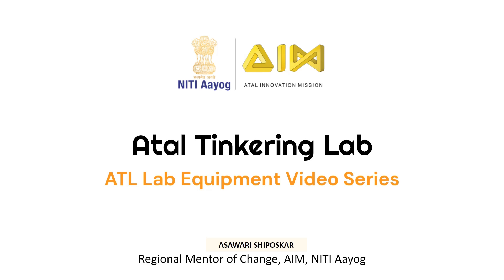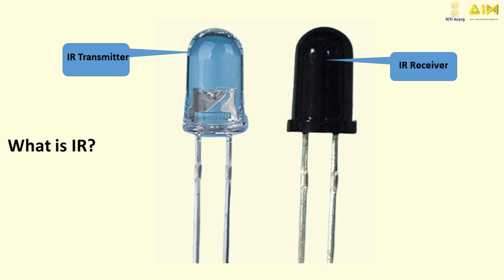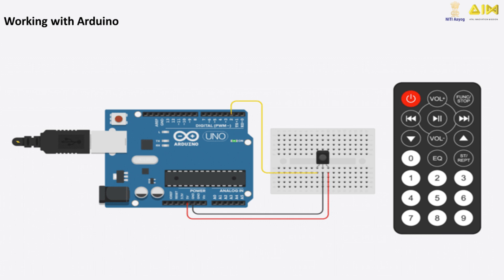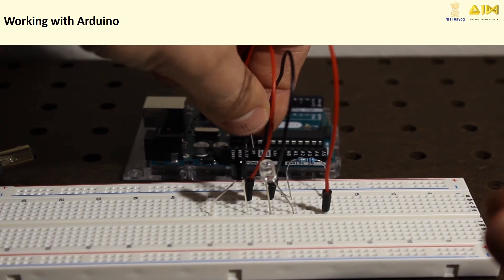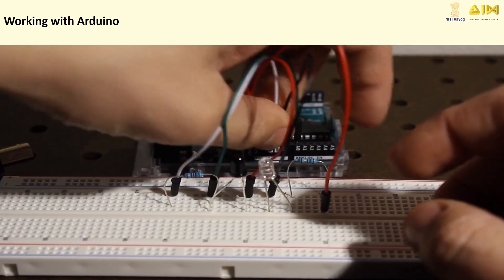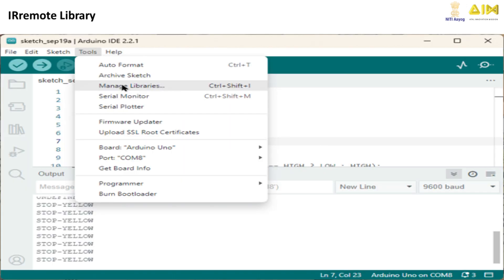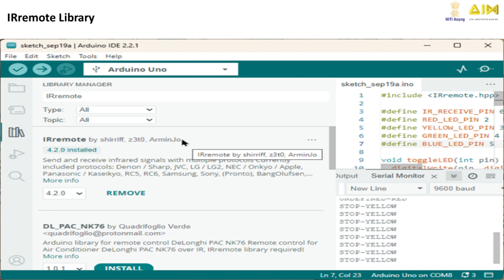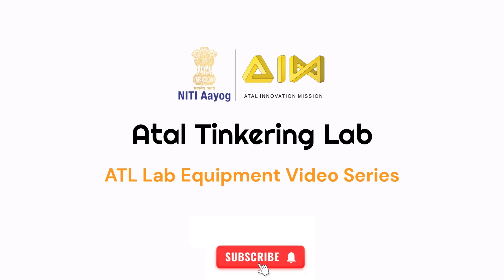IR Transmitter & Receiver || ATL Lab Equipment Series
This video introduces student tinkerers and innovators at Atal Tinkering Labs to IR Transmitter & Receiver! In this video, students can learn:

1. What is an IR Transmitter & Receiver?
2. How do IR Transmitters & Receivers Work?
3. Writing simple code to send and receive IR signals
4. Installing the IR remote library in Arduino IDE
5. Applications of IR Transmitter & Receiver.
6. Downloading Arduino sketch for IR Transmitter & Receiver.

Click this link to download the Arduino Sketch (code) for the IR Transmitter & Receiver